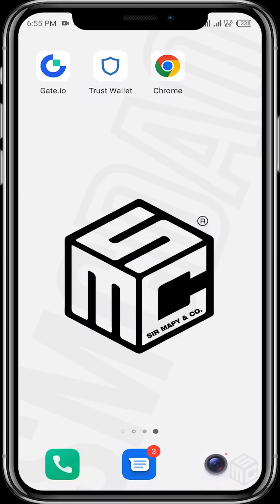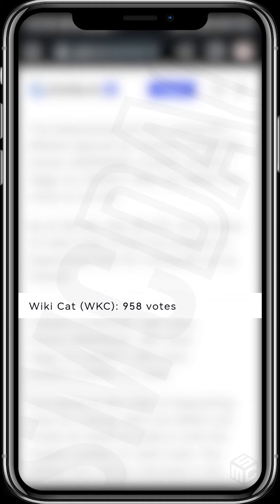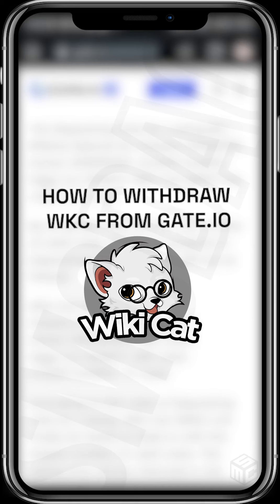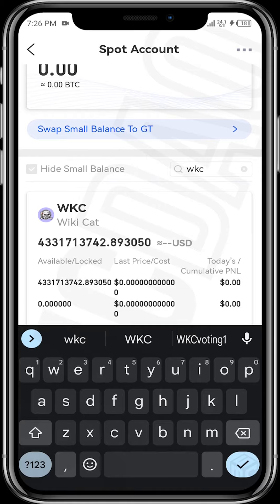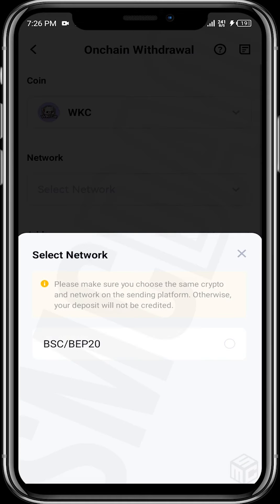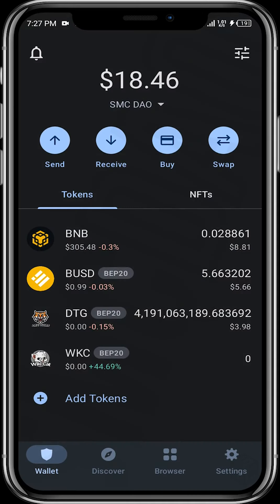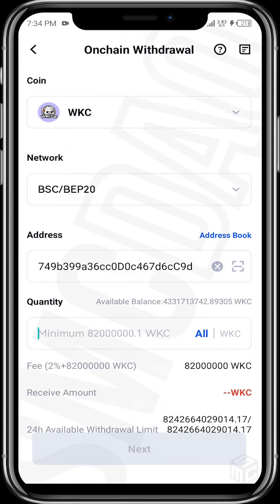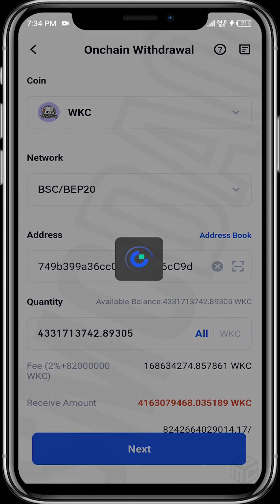How To Withdraw Wikicat From Gate.io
In this YouTube video, you will learn how to withdraw Wikicat (WIKI) from the Gate.io cryptocurrency exchange platform. The video provides a step-by-step guide to help you successfully complete the withdrawal process.